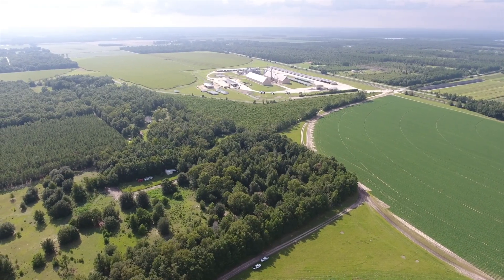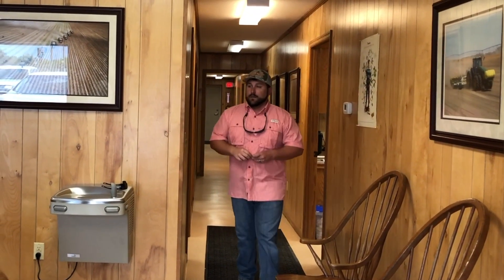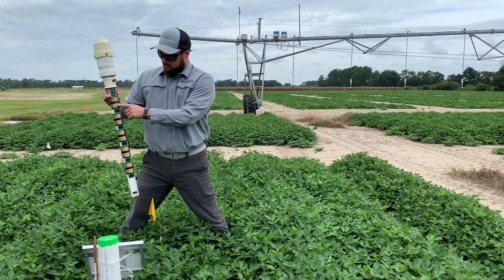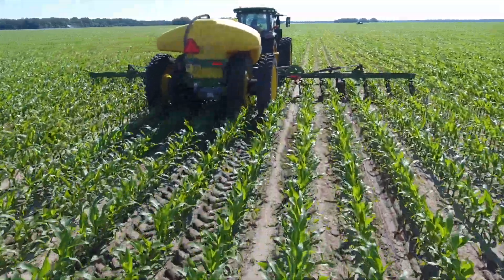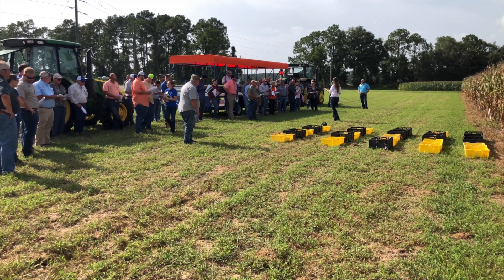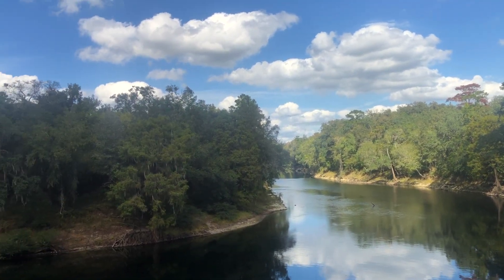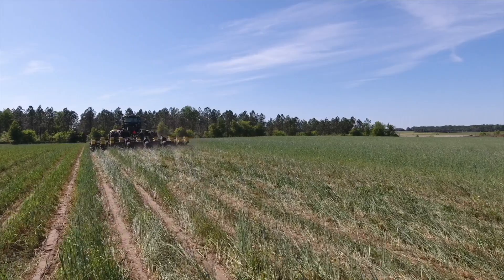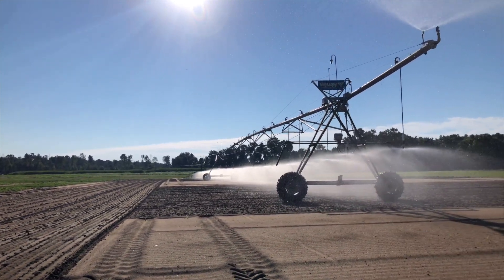BMP Farm Series - Lee Peanut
Lee Peanut is a large-scale farm that is being proactive in using advanced BMPs to improve water quality and quantity. By utilizing soil moisture sensors, controlled release fertilizer, and y-drops on fertilizer applicators, they have reduced their nitrogen load by 250,000 lbs overall.  But, they haven't stopped there. Lee Peanut has agreed to continue adopting BMPs focused on soil and water conservation by partnering with UF/IFAS and other agencies.